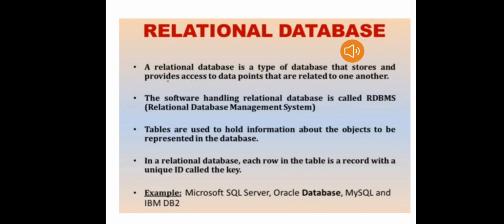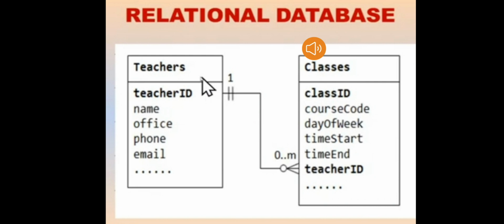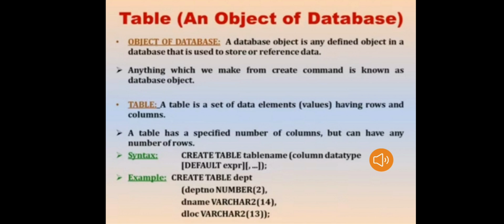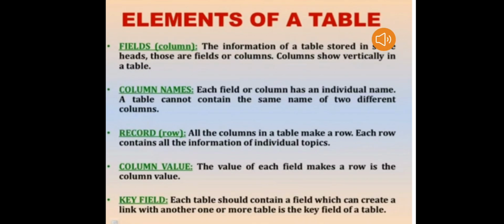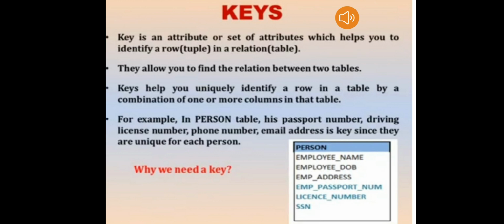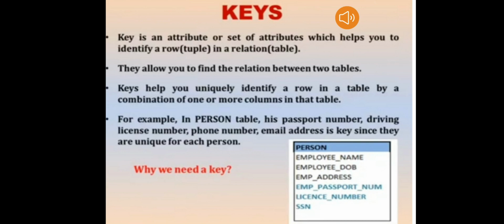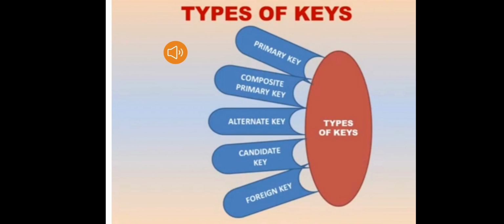Class-X IT-402 Unit-3 Database Management System Part-2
Appreciate the Concepts of Database Management System